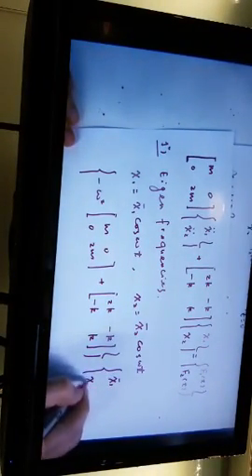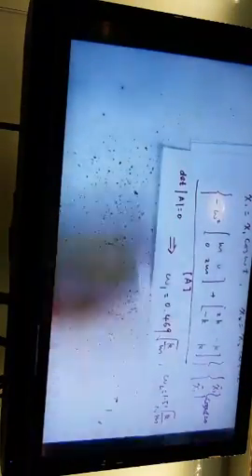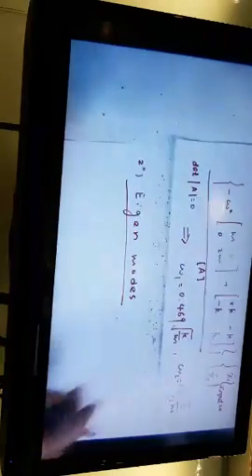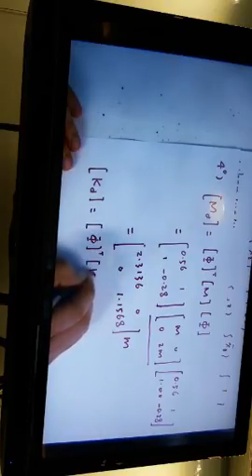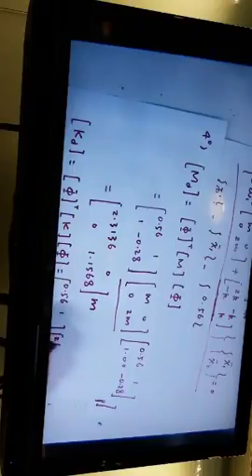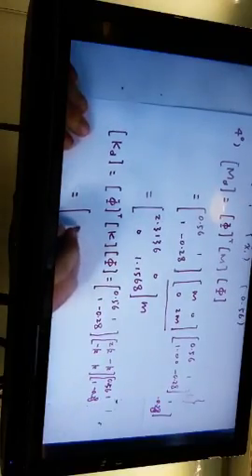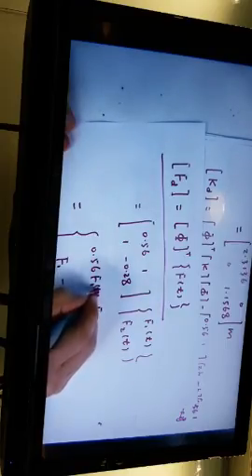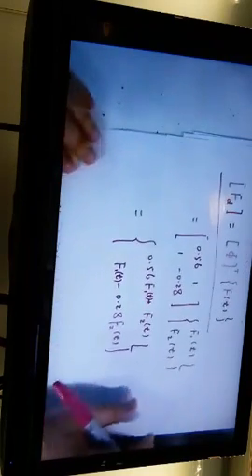Advanced Flight Structures pt 2 4/25/2016